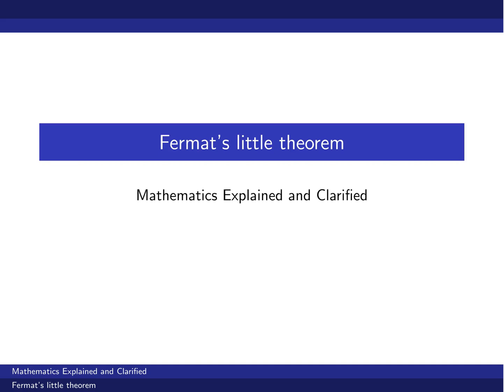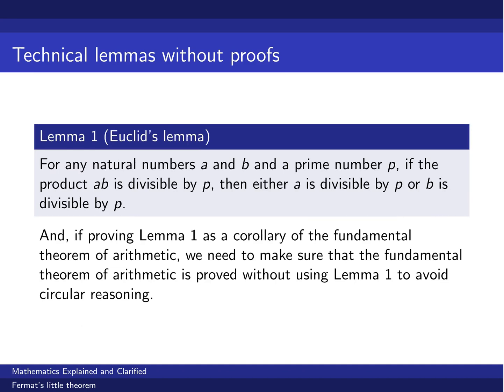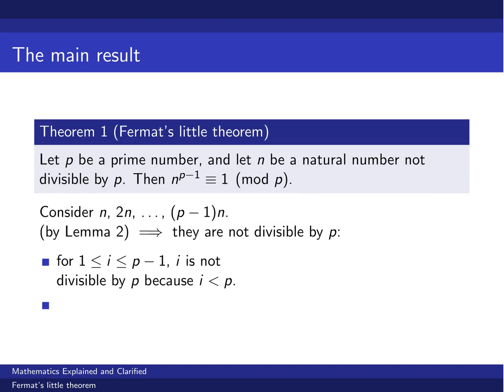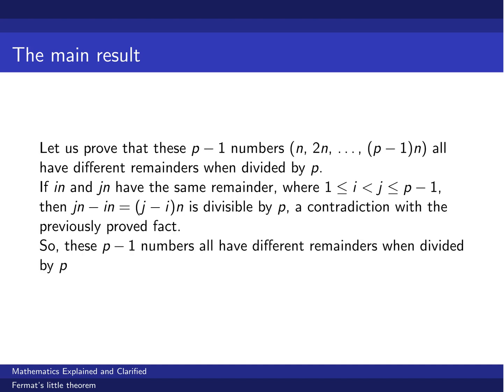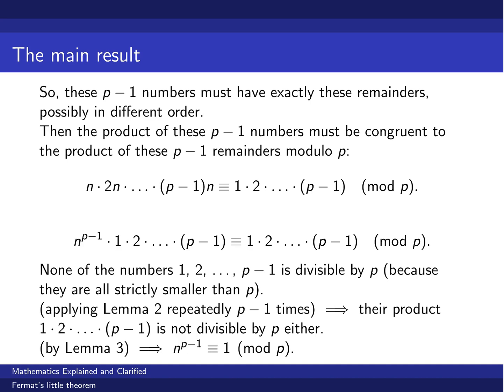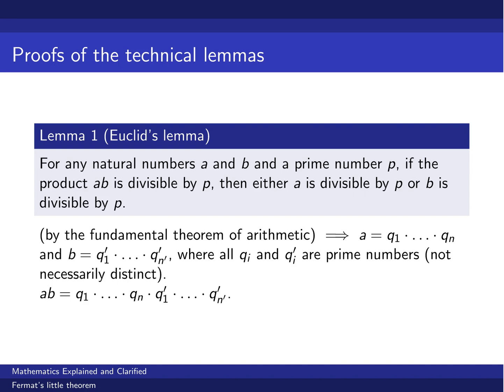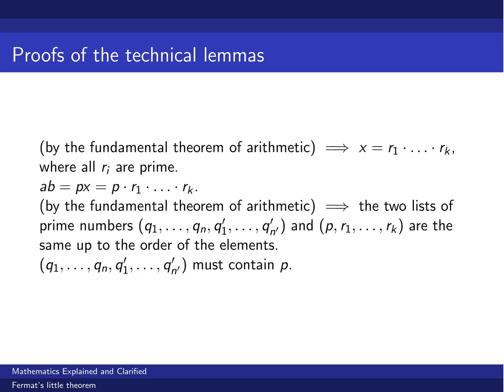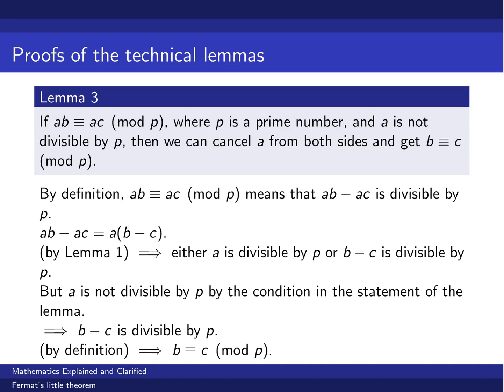Fermat's little theorem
Episode 4.